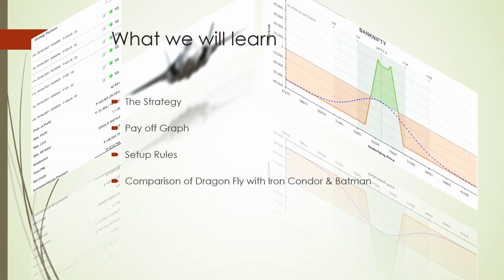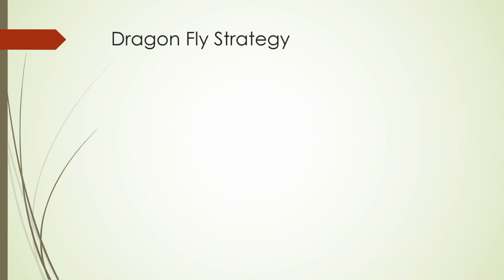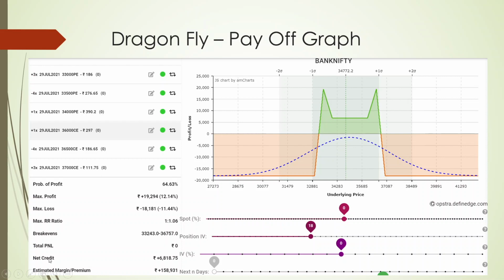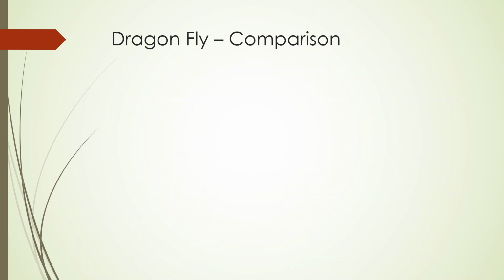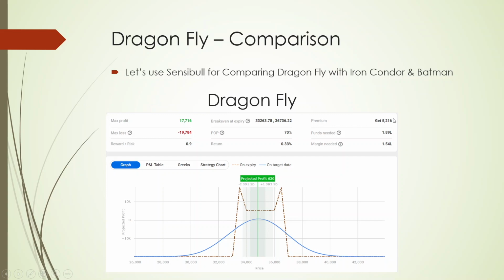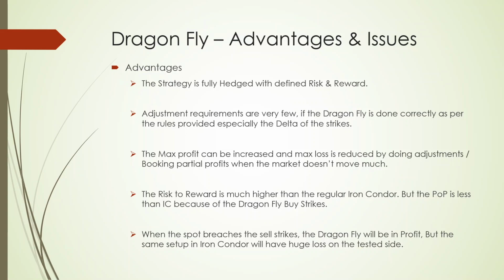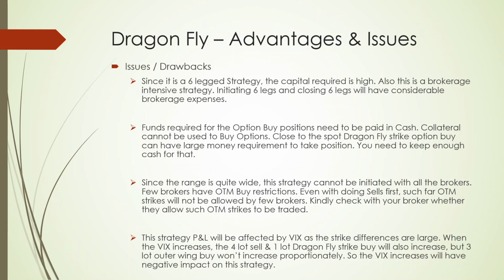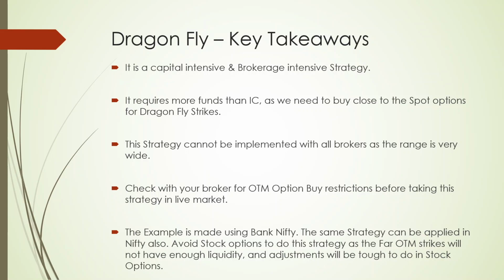Dragon Fly Options Strategy; Ex. On Bank Nifty; Comparison with Iron Condor & Batman; Adjustments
In this video, JR will walk you through on how to deploy the Dragon Fly option strategy. You will go through the following steps: the strategy, its payoff graph, setup rules, comparison with Iron Condor and Batman, advantages and issues and key takeaways.